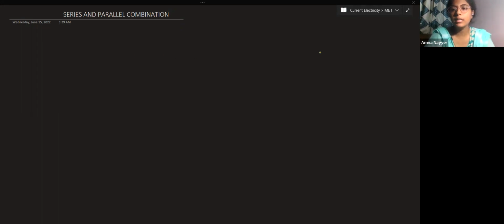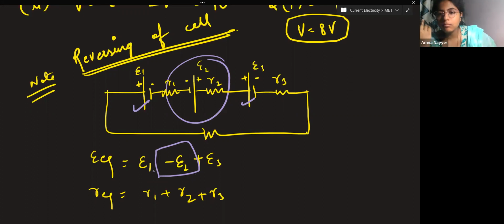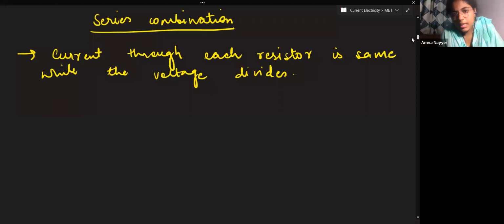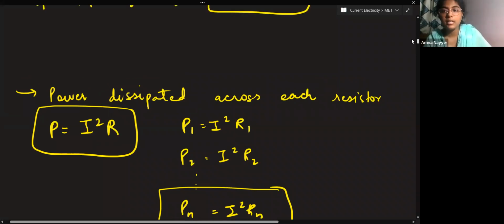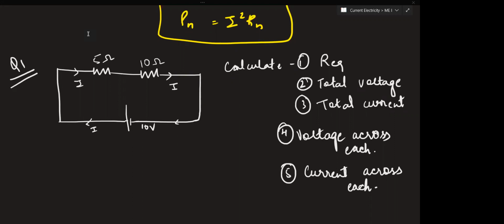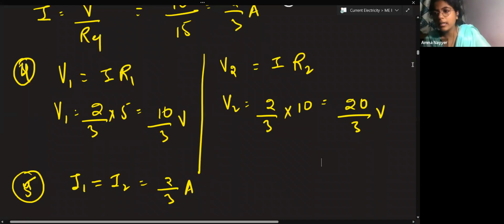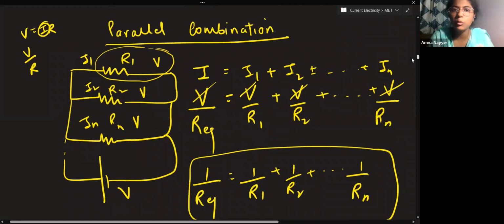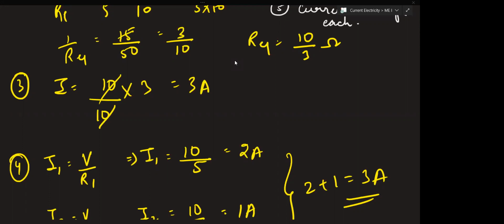Learnivio | Series & Parallel Combination of Resistor | Current Electricity |Lect 6 | MEI | 7-8-2022